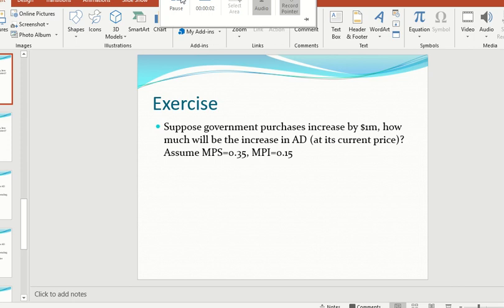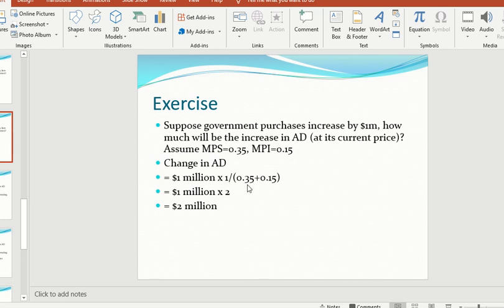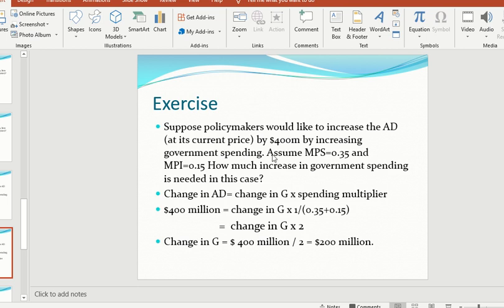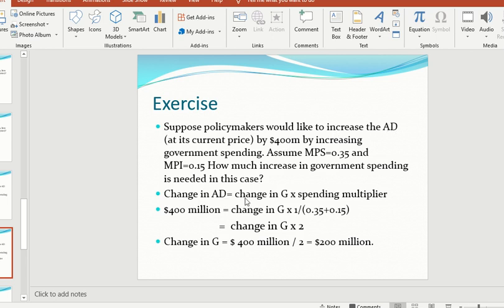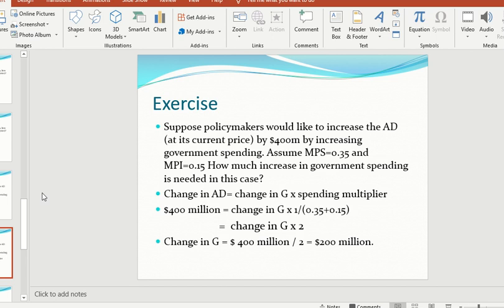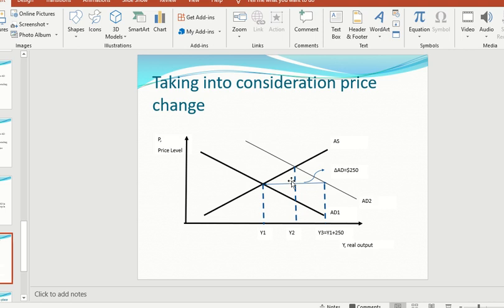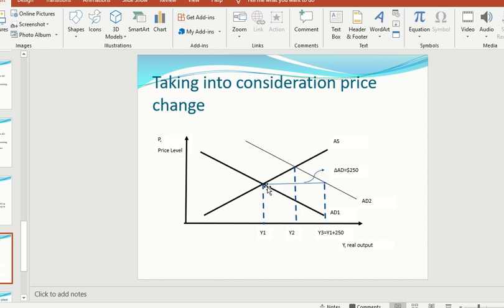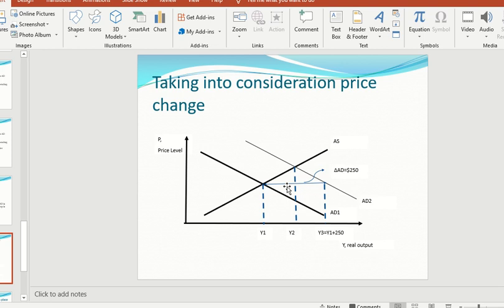Spending multiplier 3